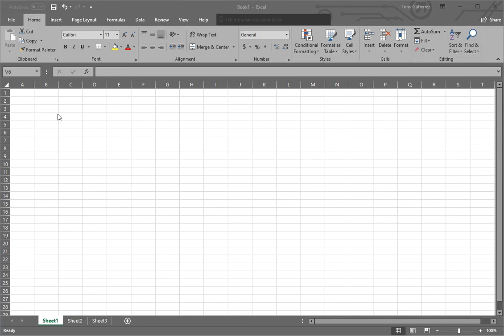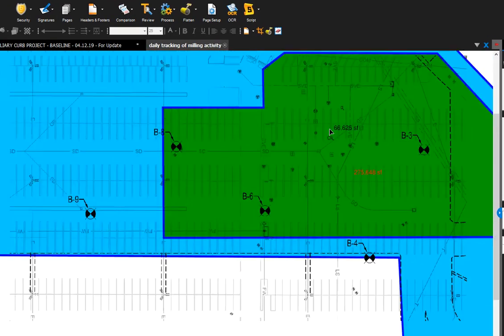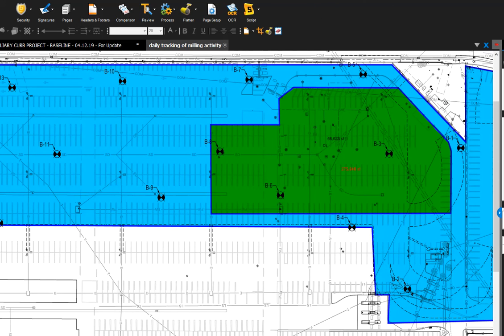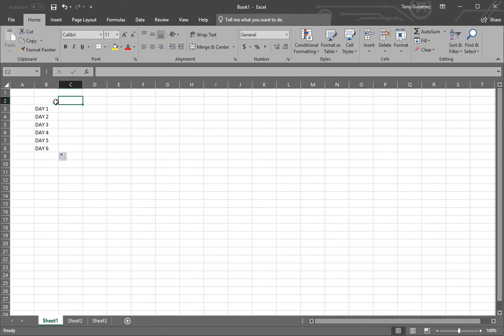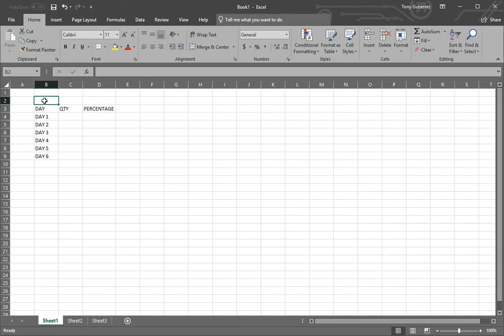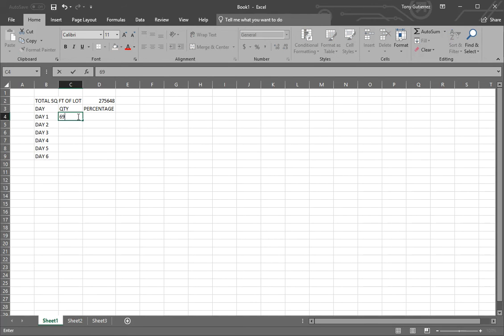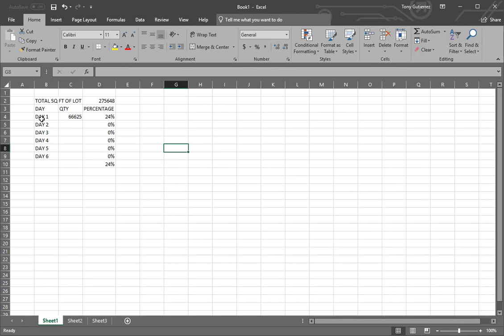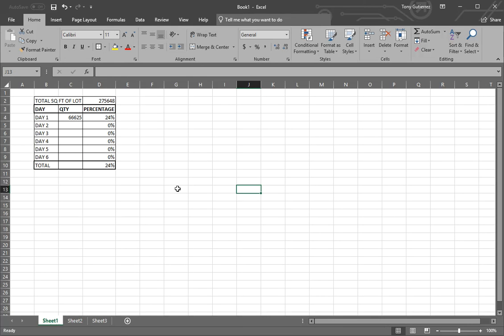Excel Chart for Work Progress Production Tracking